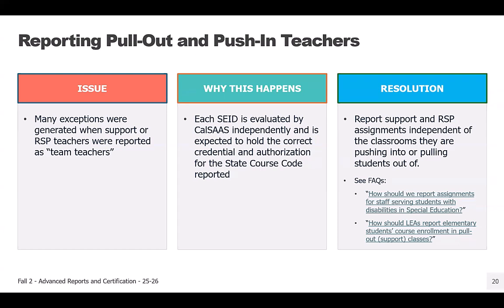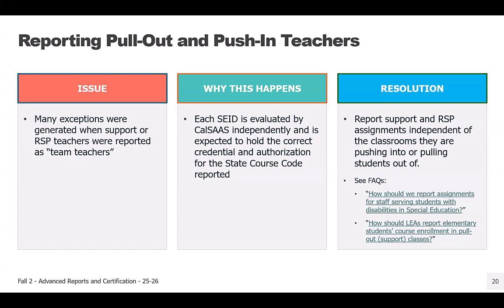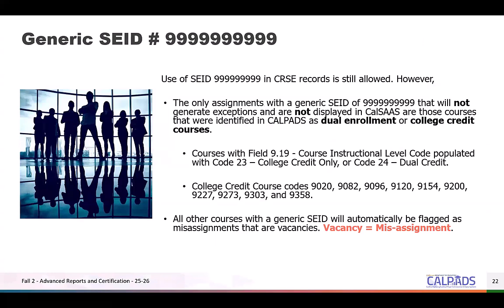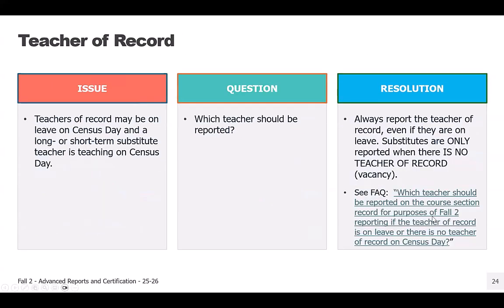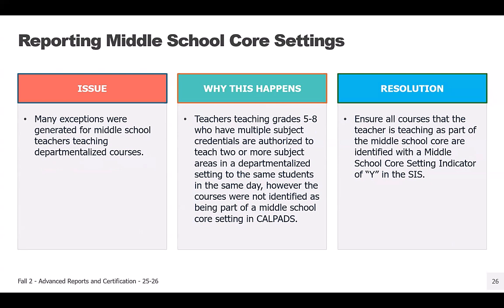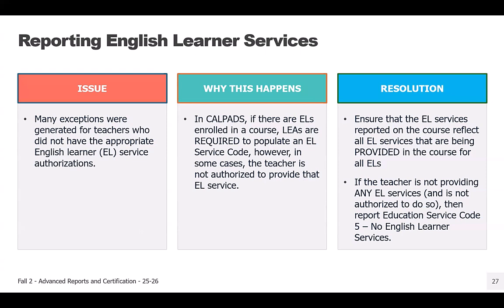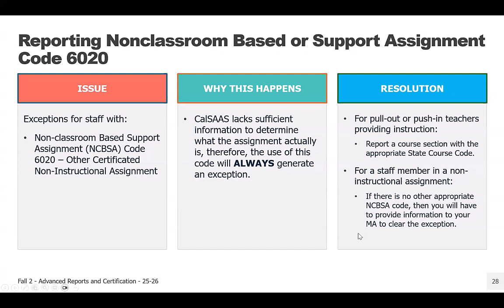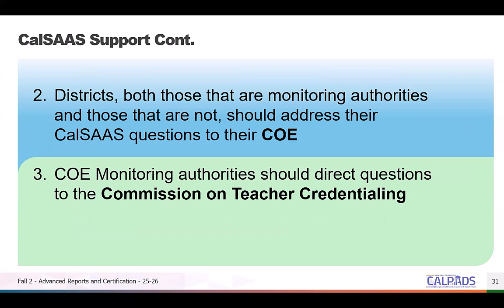Fall-2 Advanced - Module-D - Mis-Assignments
This module discusses several CalSAAS mis-assignments scenarios for Fall-2.

Here is the table of contents for the video "Fall-2 Advanced - Module-D - Mis-Assignments", with timestamps linked to specific topics:

[00:04] Introduction to Mis-Assignments

[00:20] Reporting Pull-out and Push-in Teachers (RSP Teachers)

[02:13] Courses Taught by Teachers Not Employed by the LEA (Generic SEID 999)

[04:04] Reporting College Credit Courses and Conditions

[05:17] Teacher of Record vs. Substitutes on Census Day

[06:00] Teachers on Local Waivers or Assignment Options

[06:41] Reporting Middle School Core Settings

[07:44] English Learner Services Authorizations and Exceptions

[09:17] Non-classroom Based or Support Assignment Codes (Code 6020)

[10:27] Resources for Fall 2 Assignment Monitoring

[11:04] Where to Direct Assignment Monitoring Questions